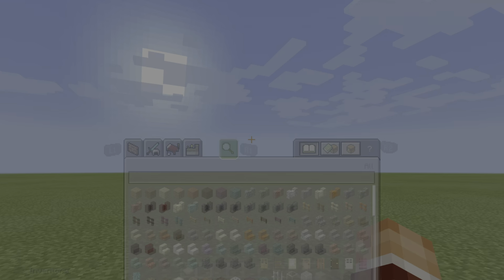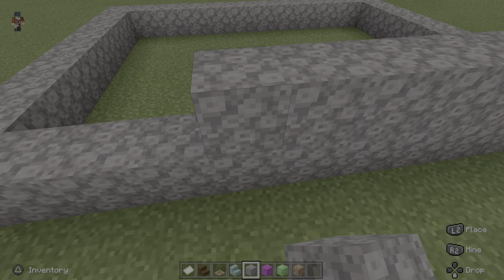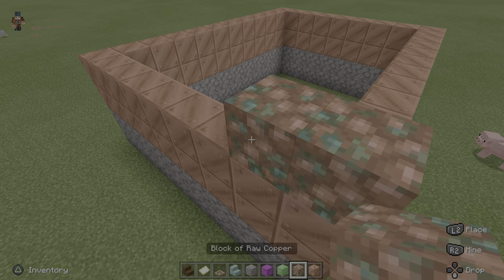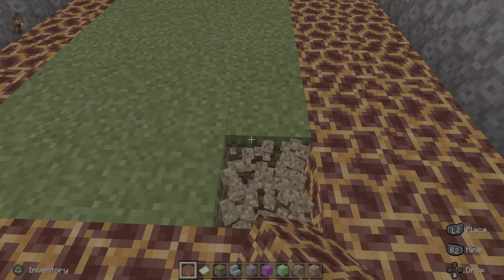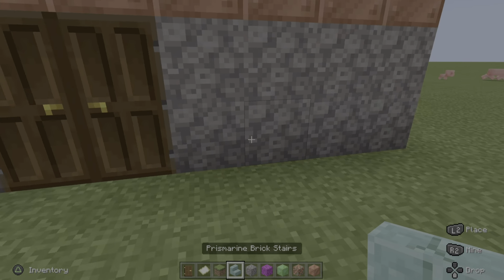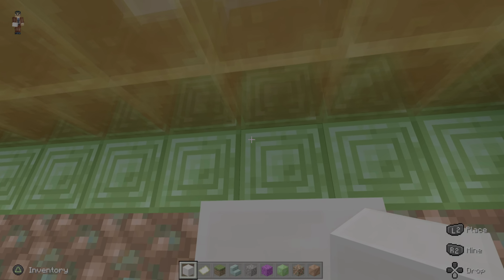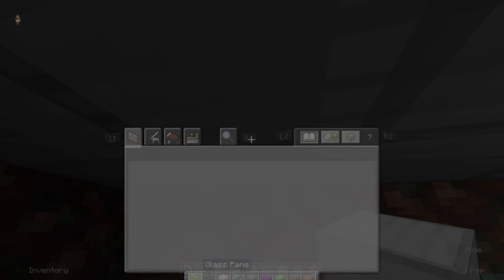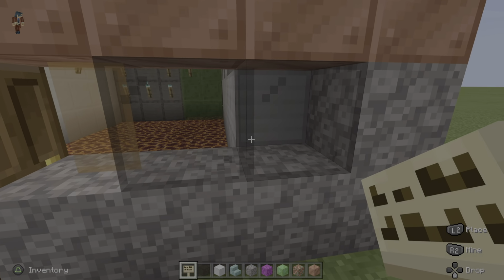Choosing my house blocks but with my eyes closed!